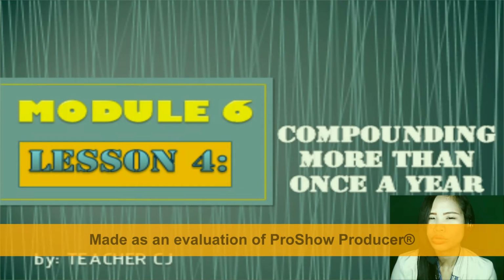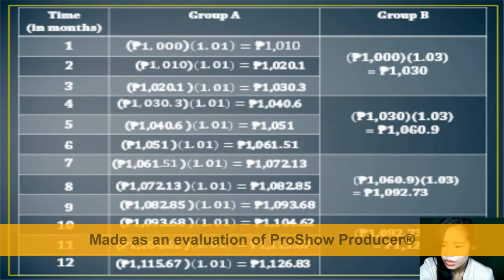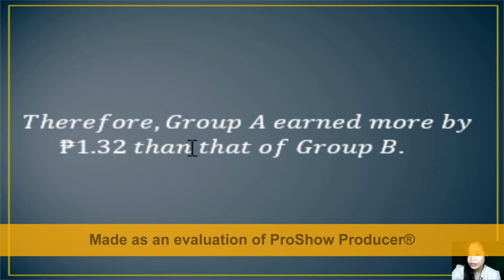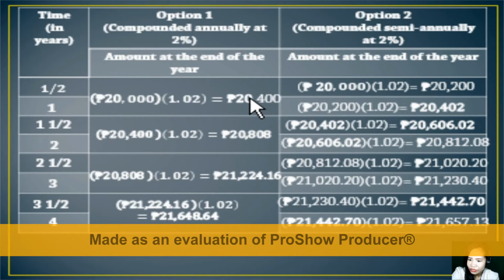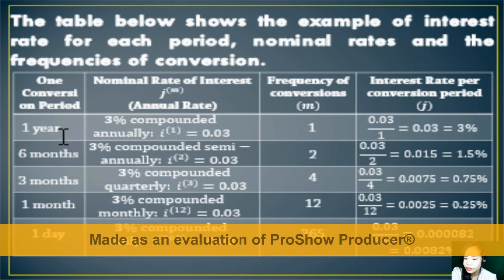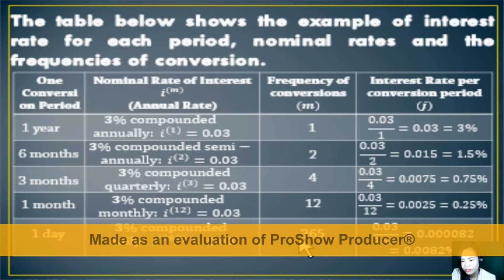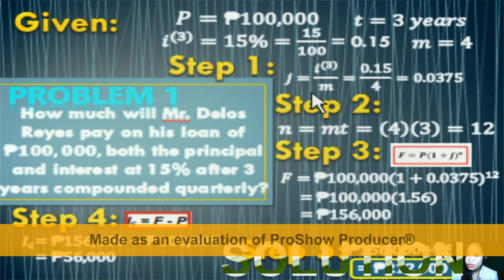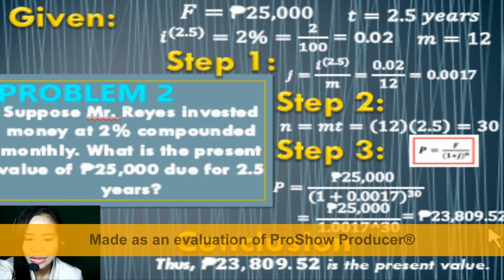MODULE 6-LESSON 4:COMPOUNDING MORE THAN ONCE A YEAR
You will learn MODULE 6-LESSON 4:COMPOUNDING MORE THAN ONCE A YEAR in this video
2. After watching, click LIKE and leave a COMMENT to get the freebie
Powerpoint Slides will be sent in your gmail account right after following the steps

ENJOY & LEARN MORE in MATH